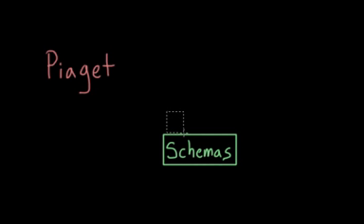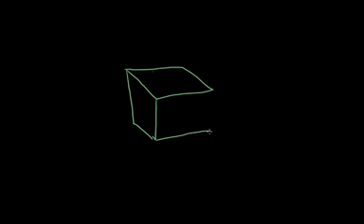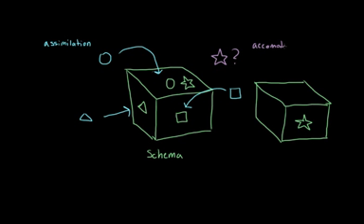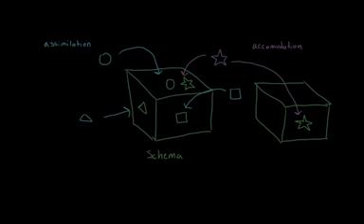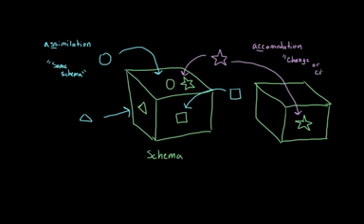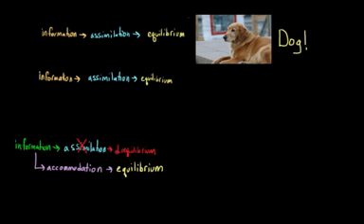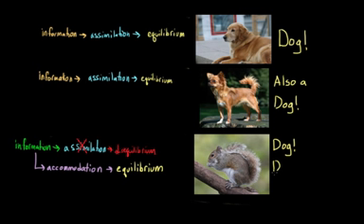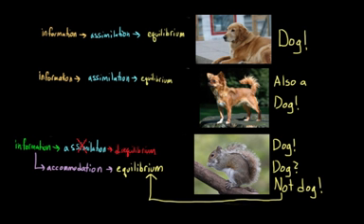Schemas, assimilation, and accommodation | Processing the Environment | MCAT | Khan Academy